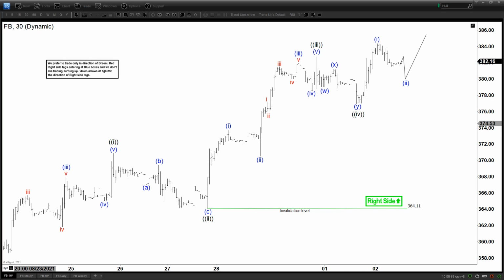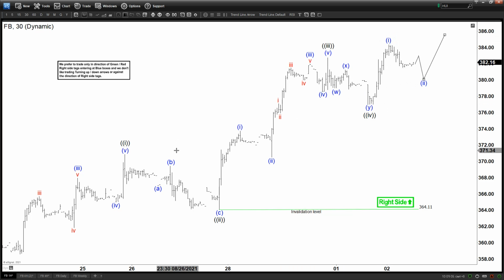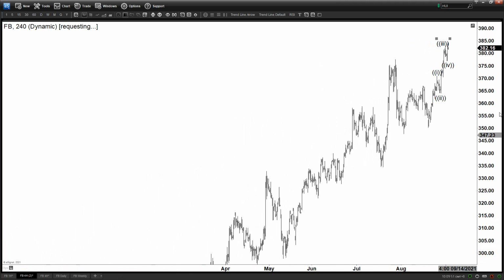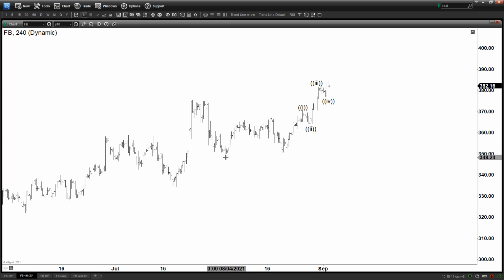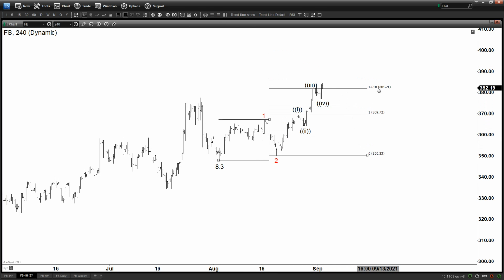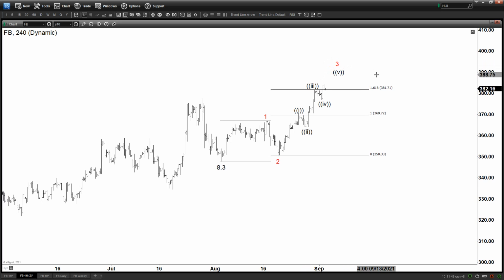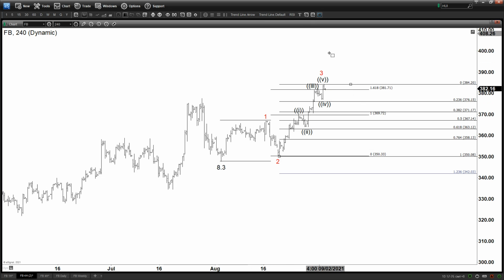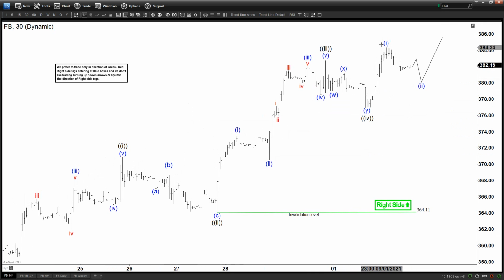Facebook (FB) Impulsive Structure Looks Incomplete | Technical Analysis | Elliott Wave Forecast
✪ Important Tags